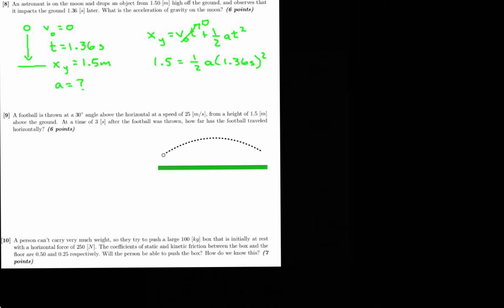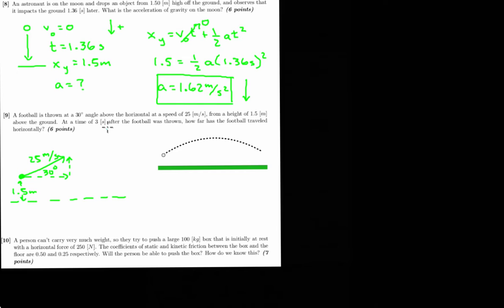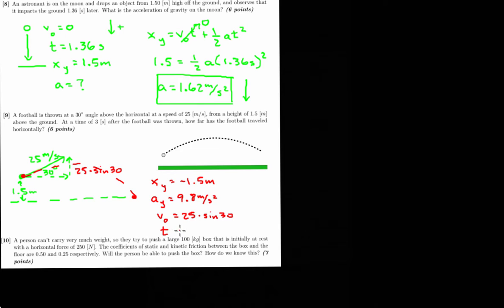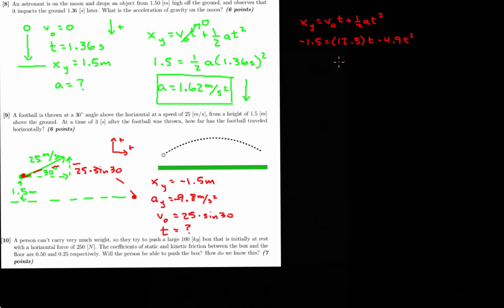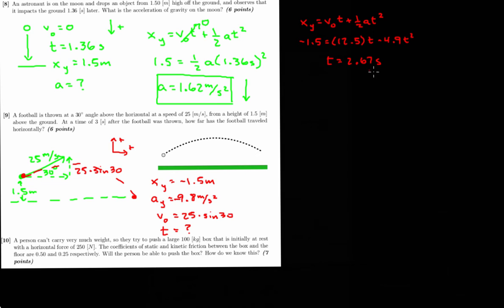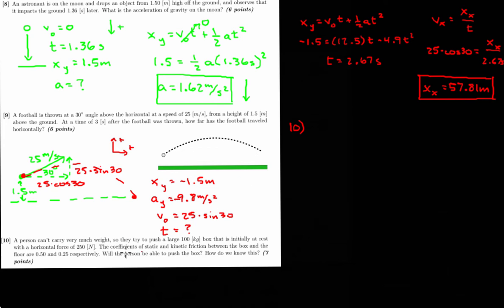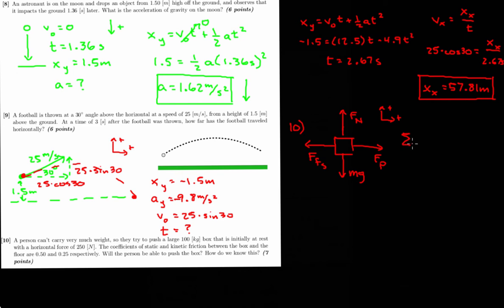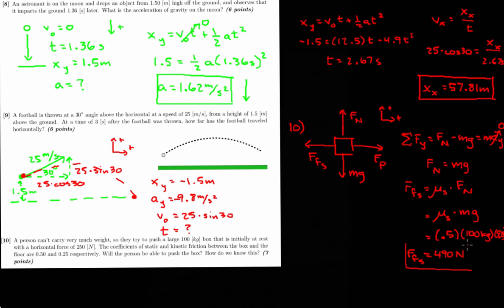8-10 test 1